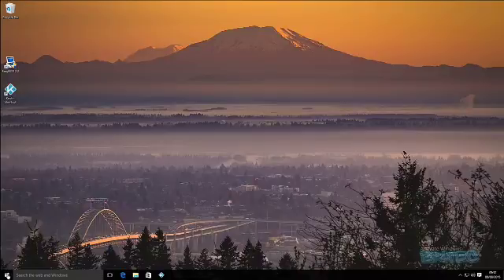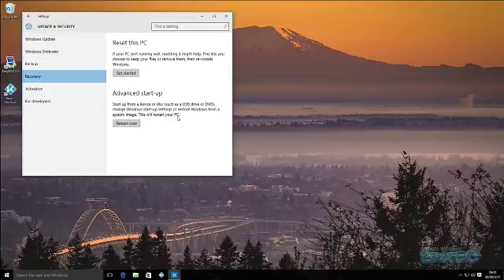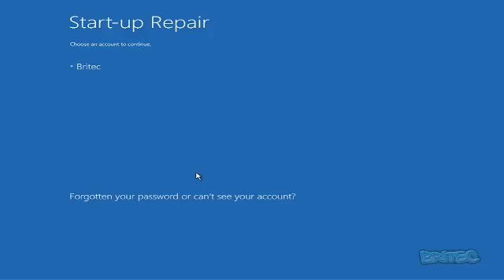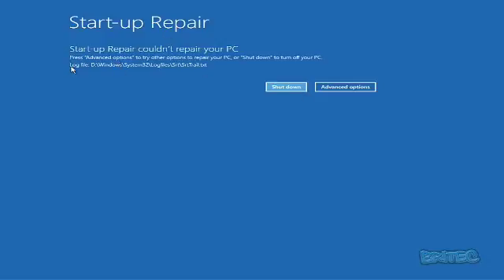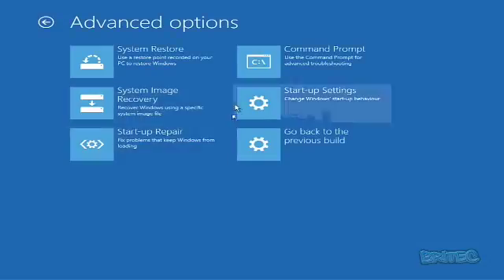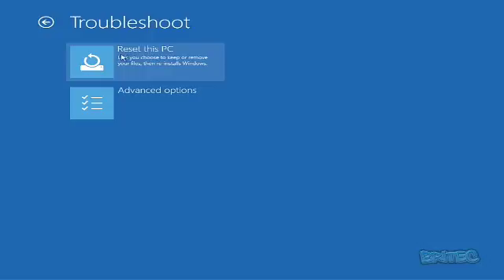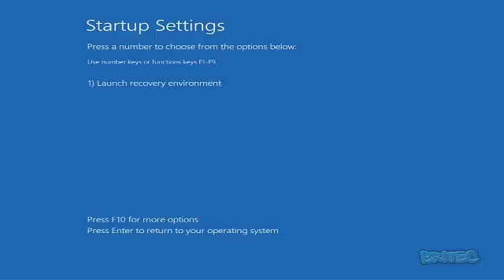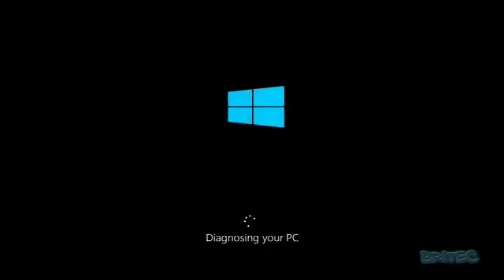How to repair pc